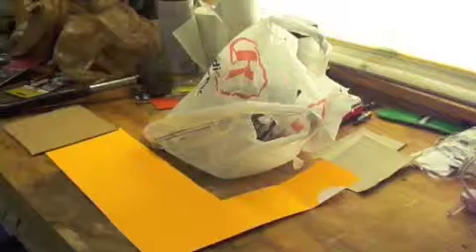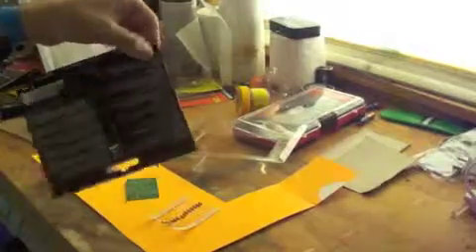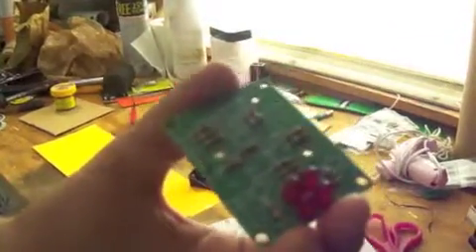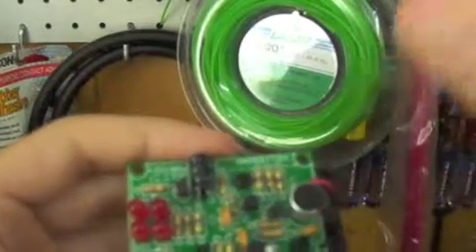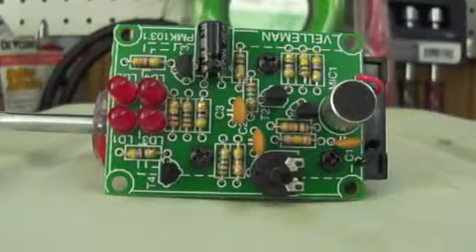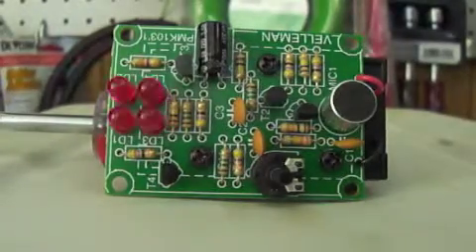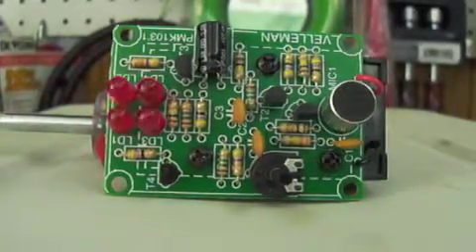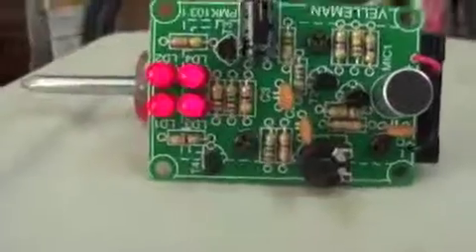Sound-to-Light Unit (Mobile Version)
An older video I haven't had time to upload. I made a stop in Radio Shack, and saw this little project. Prior to the build, I hadn't soldered anything up in over a month, and was feeling the need to be productive. Here's the result of my time.